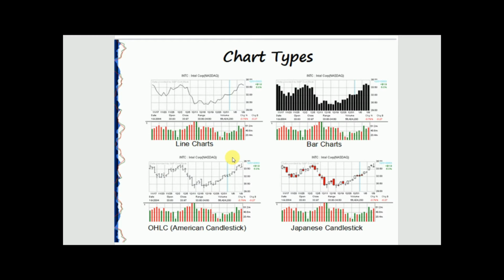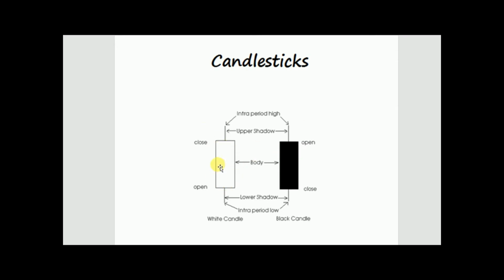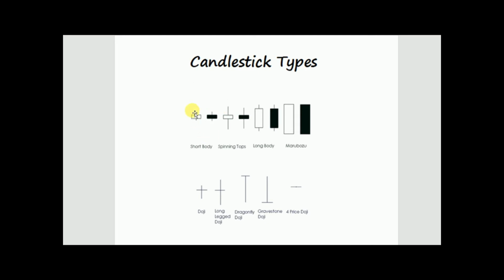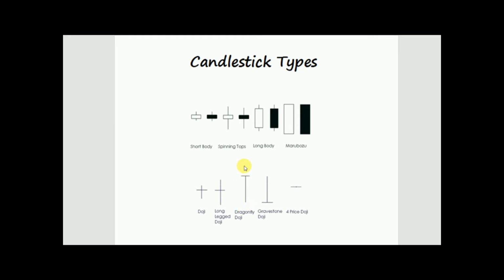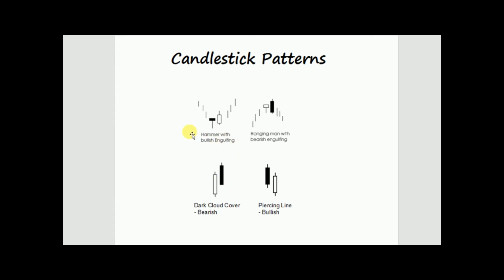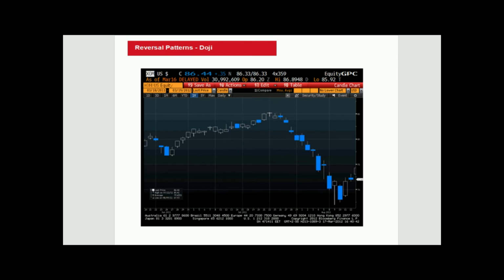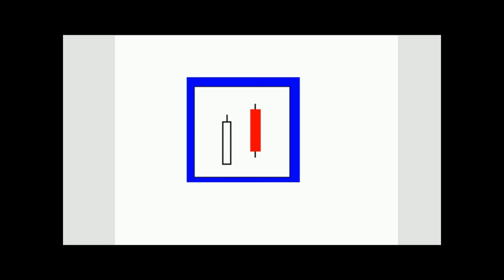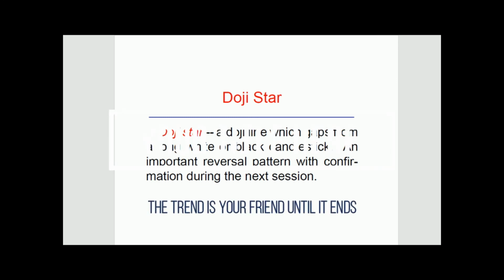Power of Two: Technical Analysis Chapter 2 (Japanese Candlesticks)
Part of Power of Two: Stock Market for Beginners Series.